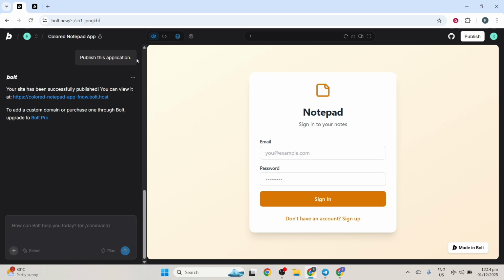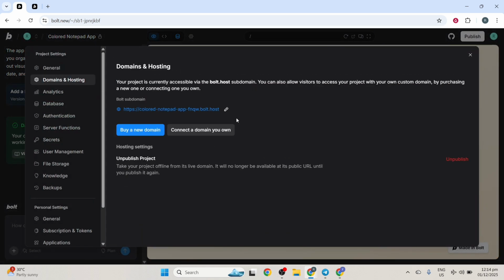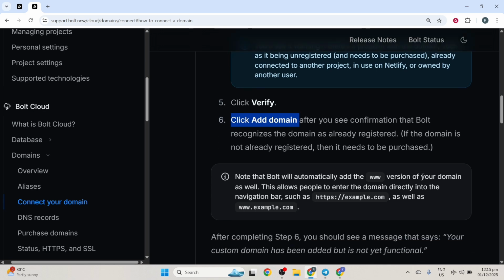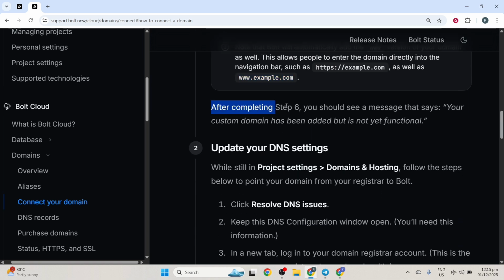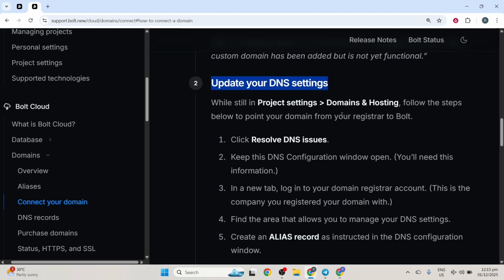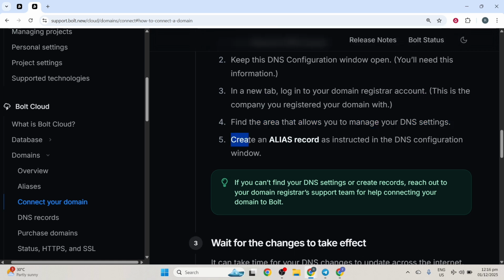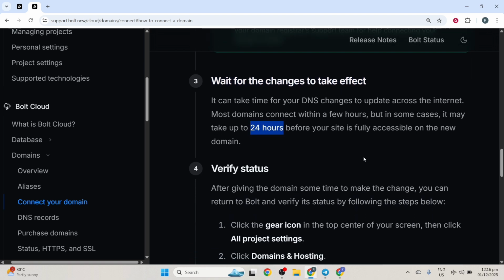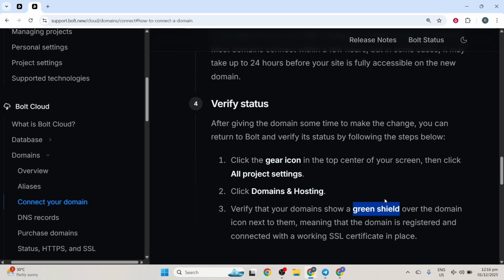How To Connect Custom Domain To Bolt.new - Quick and Easy (2025)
Learn how to connect a custom domain to Bolt.new in this quick and easy 2025 tutorial! ⚡ Perfect for creators wanting a professional-looking site or app.

In this video:
✔️ How to add your domain inside Bolt.new
✔️ DNS settings you need to update
✔️ How to enable SSL/HTTPS
✔️ Fixing domain connection errors